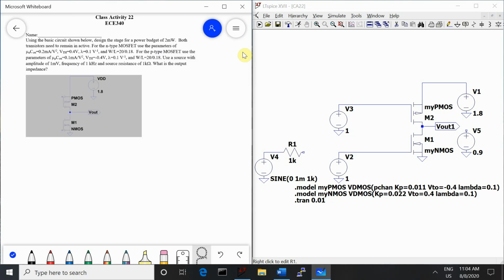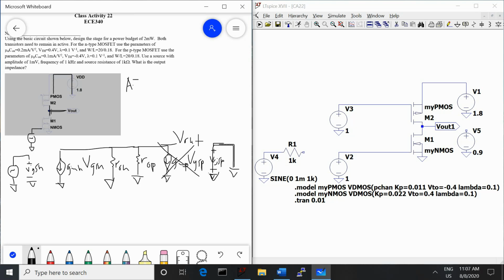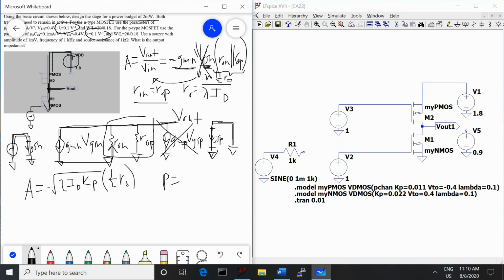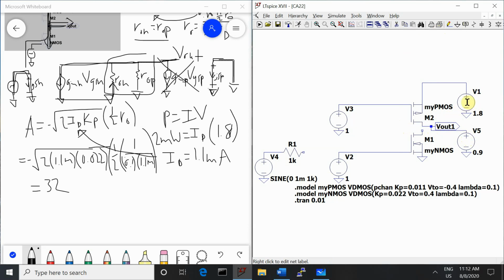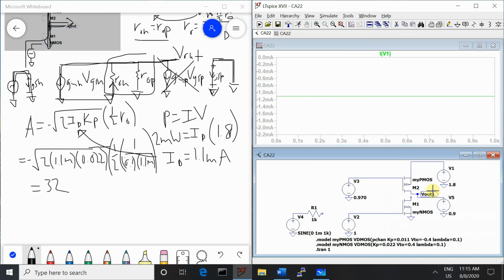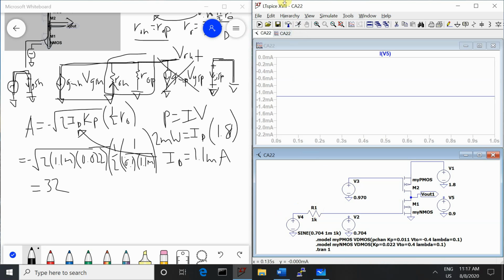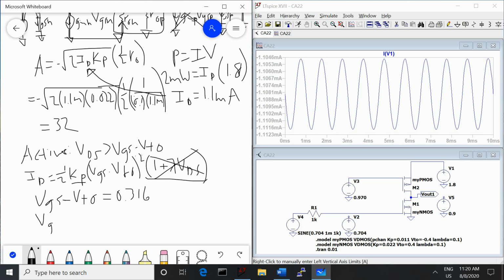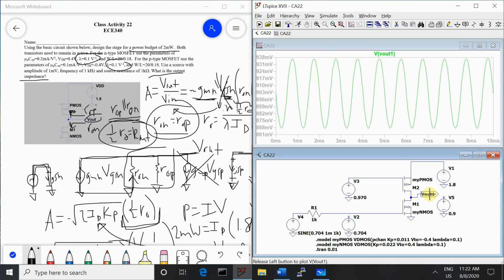Integrated Amplifier using NMOS and PMOS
Active load CMOS amplifier using an n-type and a p-type MOSFET.